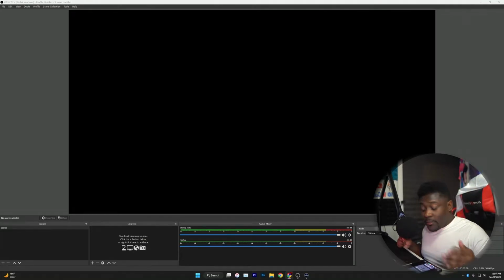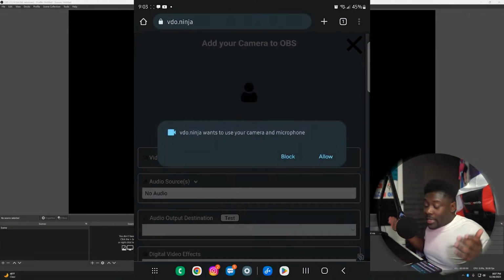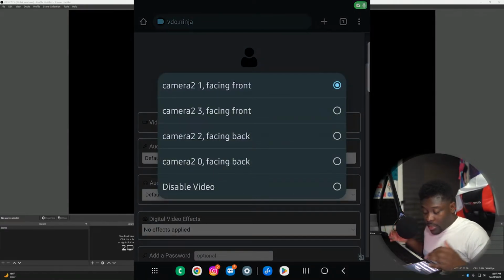HOW TO USE SmartPhone Video Camera As A WEBCAM (QUICK and EASY) - OBS TUTORIAL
Video uploaded by Natepushweights